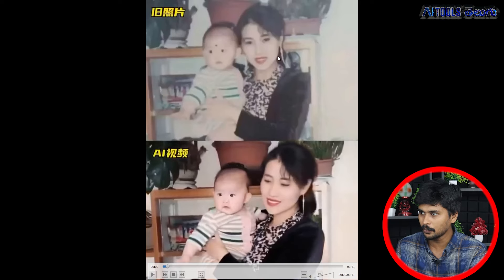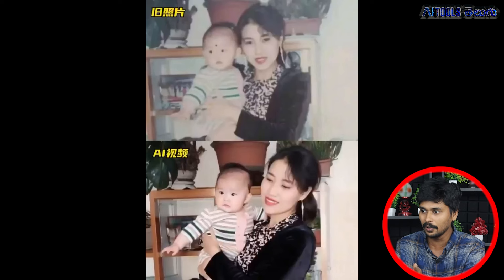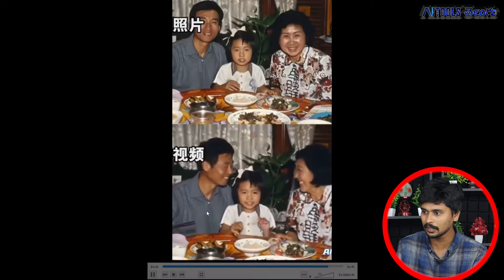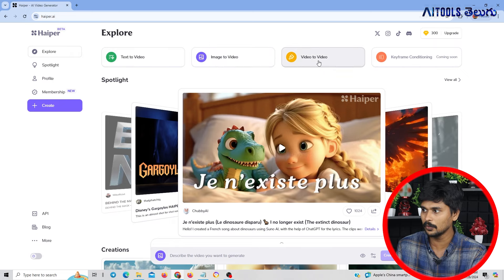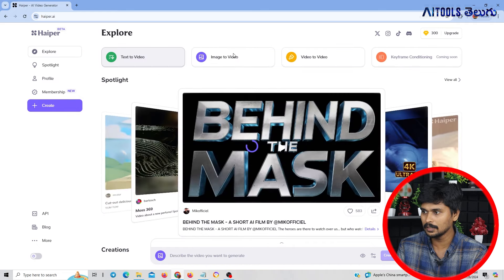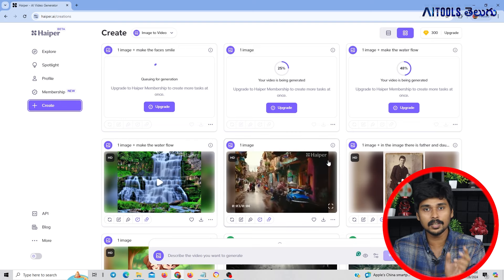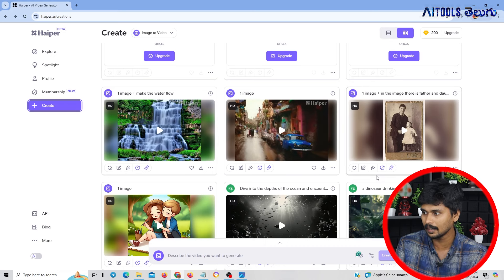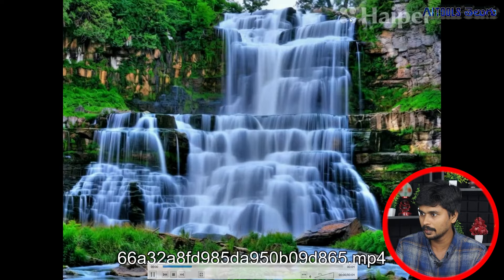అద్భుతం చేసిన AI - Image to Video Free AI - AI Tools Telugu